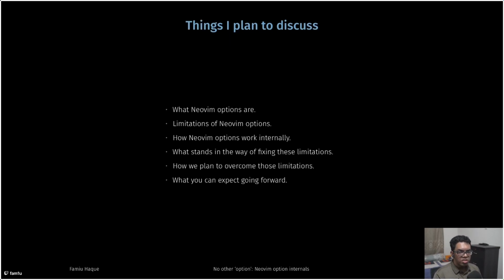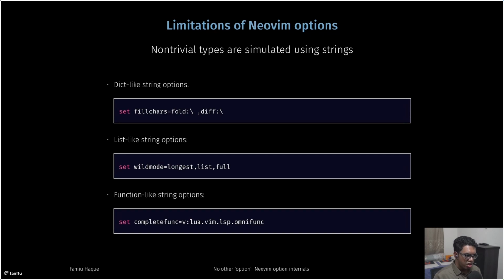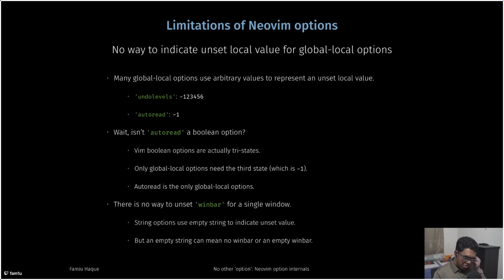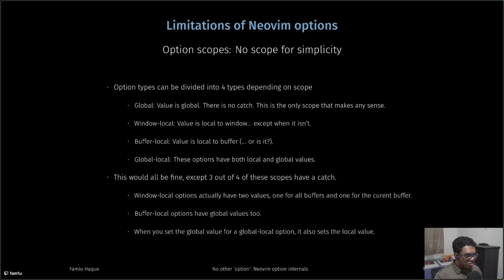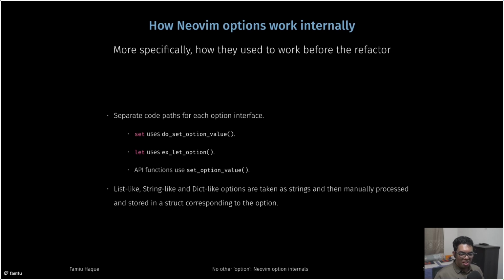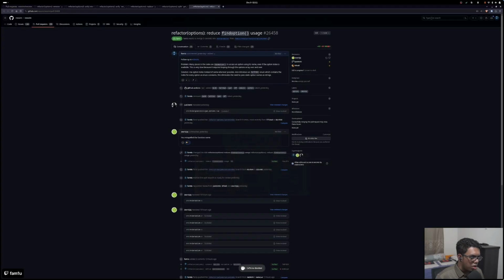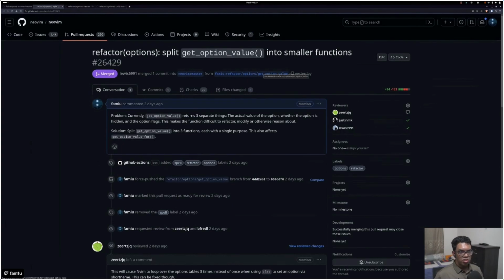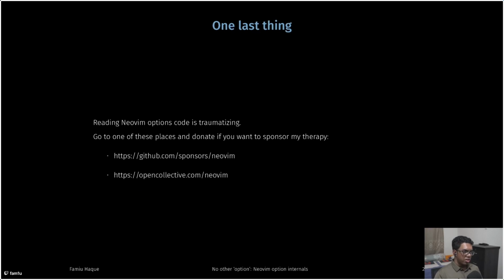No other 'option': Neovim option internals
Ever wondered how Neovim options work, or why there isn’t native support for List/Dictionary options? Watch Famiu explain the internals of Neovim options, the attempts at unifying all the separate interfaces for dealing with them, and what the future of Neovim options might look like.